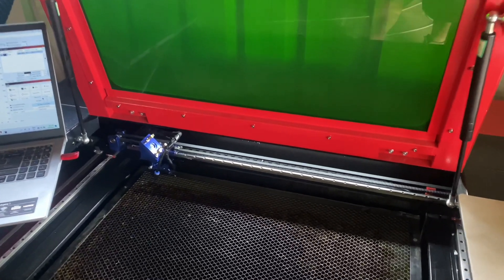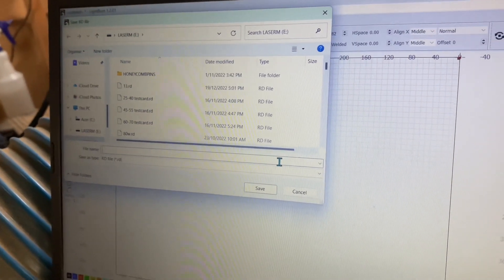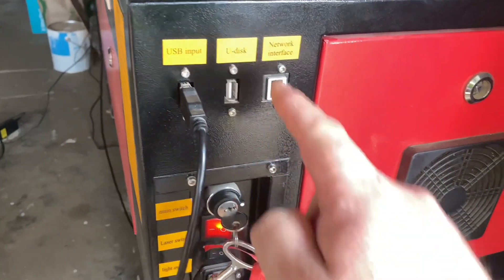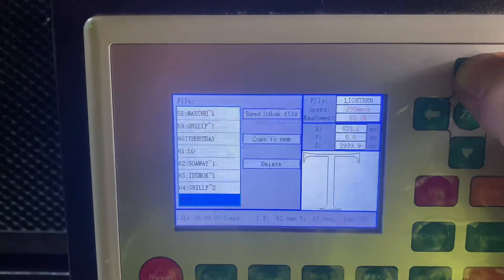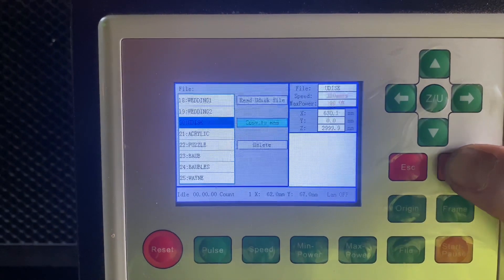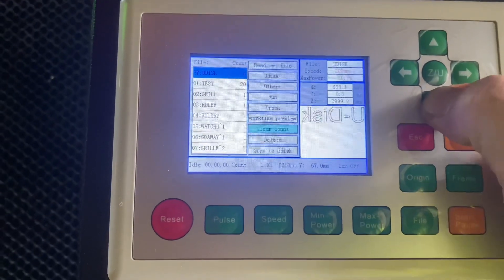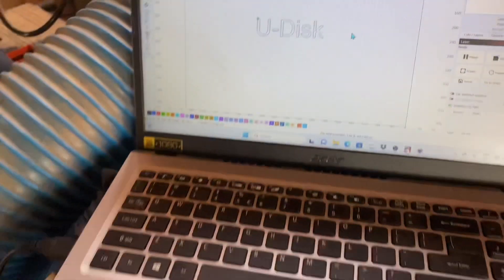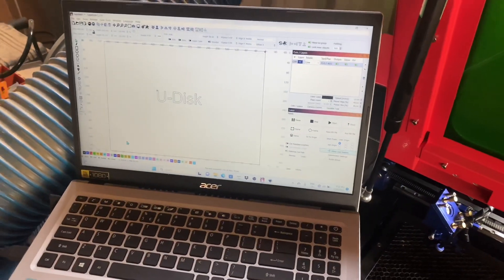How to use the U-Disk option on the Ruida 6442 controller!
Hey guys, just a quick one demonstrating how to use the u-disk option on the Ruida 6442 controller hope this one helps out! 🤙🏽